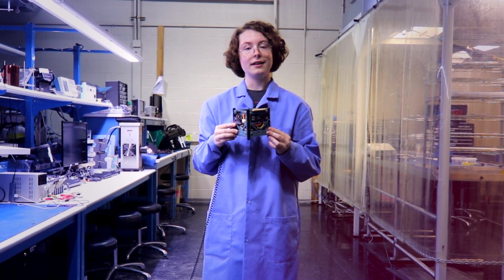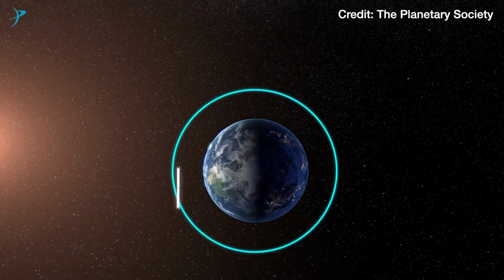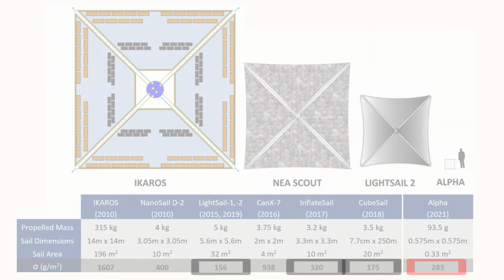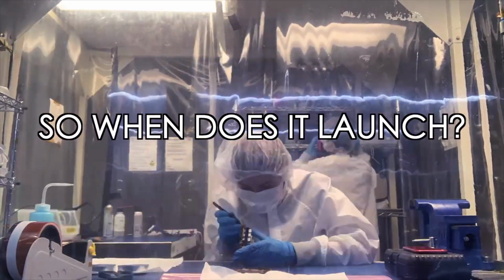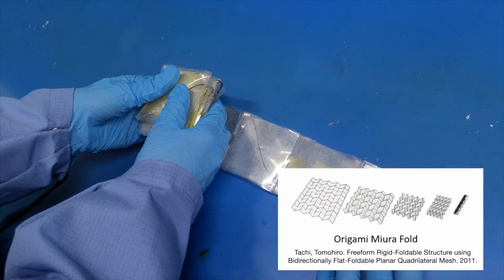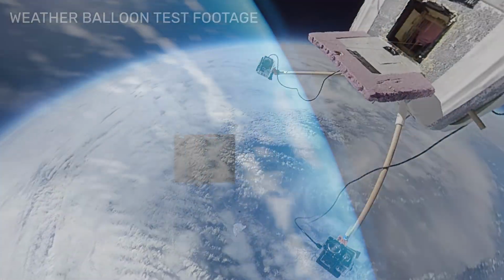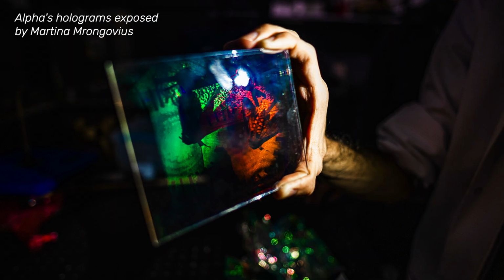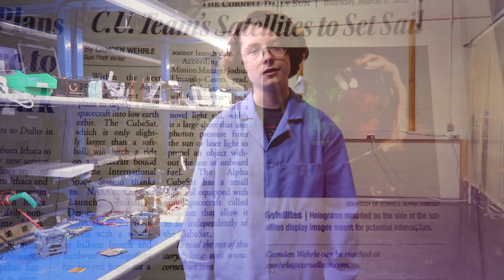Space Holograms and Light Sails - Alpha CubeSat!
Alpha CubeSat is a 1-unit, cube-shaped satellite deploying a free-flying, retroreflective, ChipSat-equipped light sail. Its technology innovations may one day take us to Alpha Centauri and beyond!

0:00 Intro
0:28 What Are Light Sails?
1:07 Alpha's Sail and ChipSats
2:26 Launch & Steps to Sail Deployment
4:03 First Holograms in Space
4:52 Conclusion